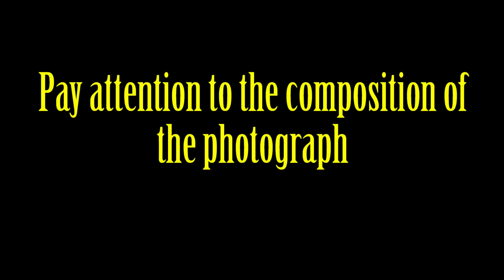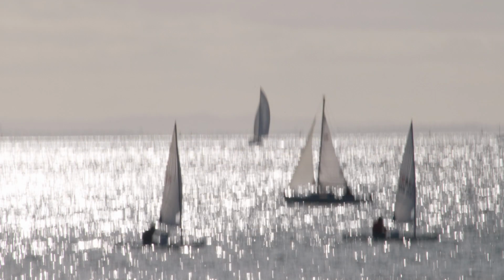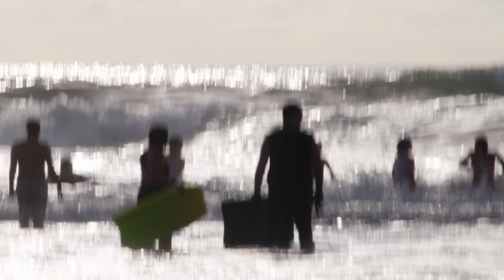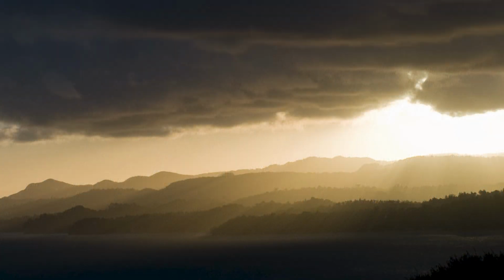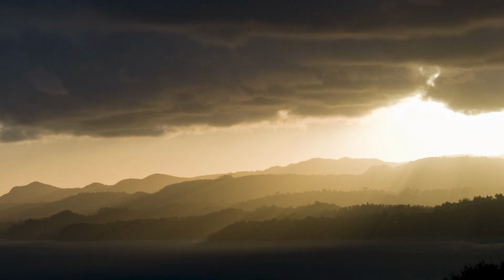A few simple tips on how to critique and appreciate Impressionist Photography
This video provides a comprehensive guide on how to approach impressionist photography. Whether you're a photography enthusiast or simply curious about this artistic style, this video is sure to inspire you to see impressionist photography in a new light.